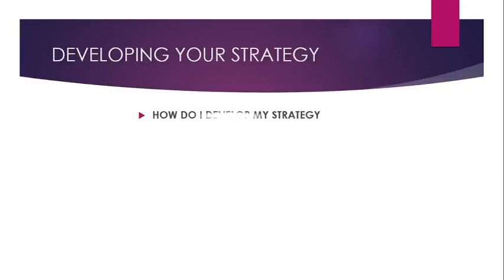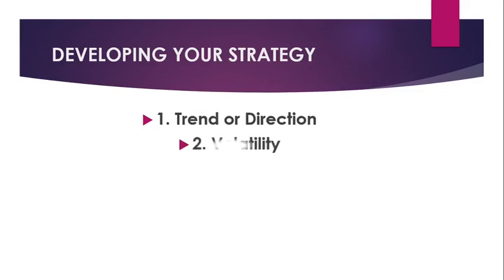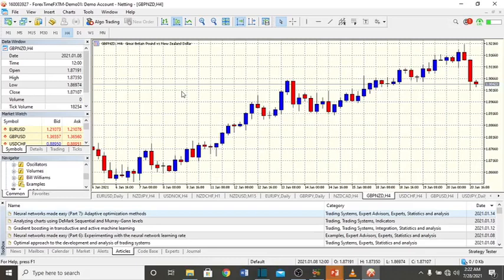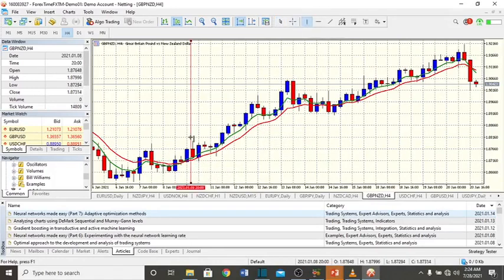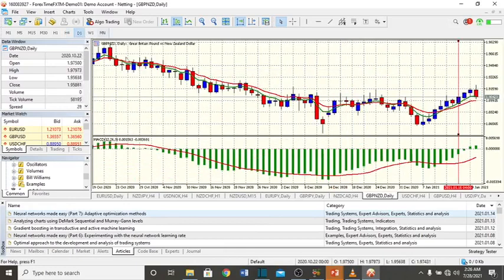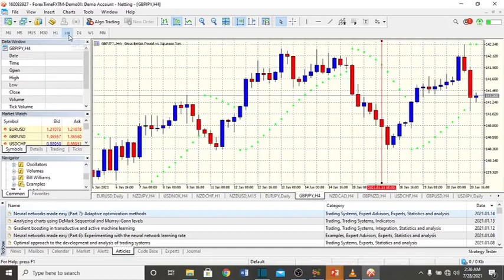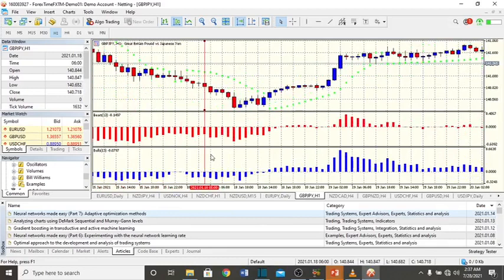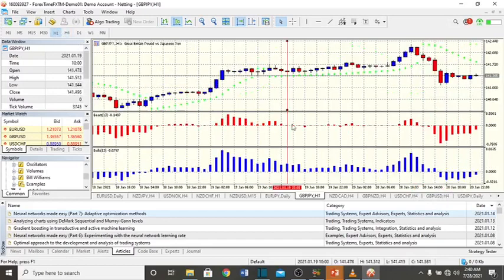Advance Course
Developing Your Strategy